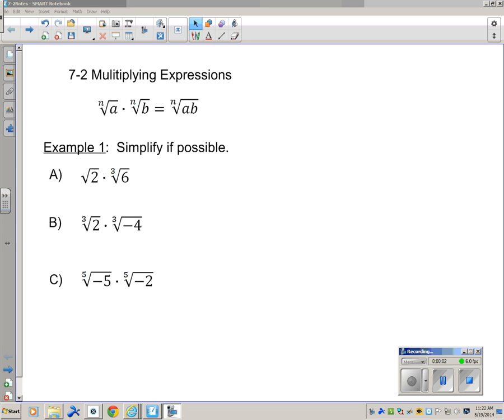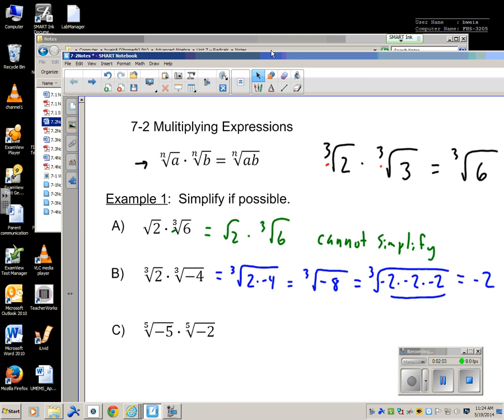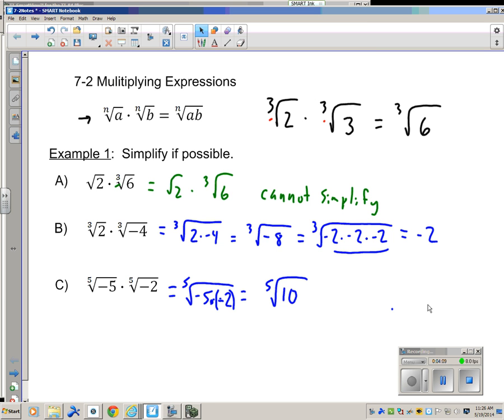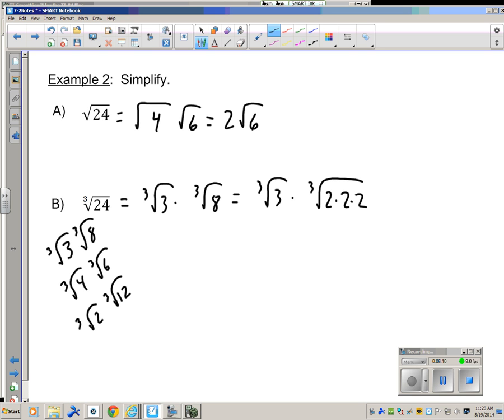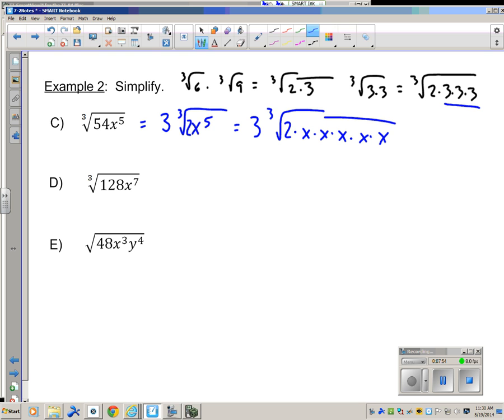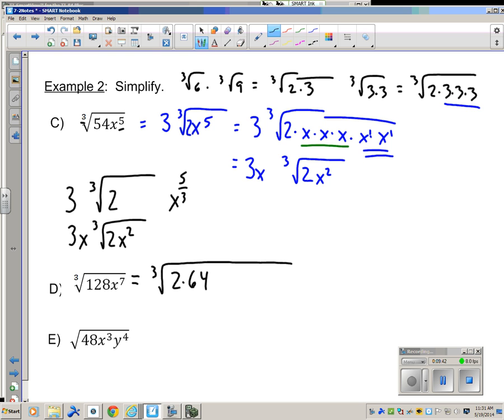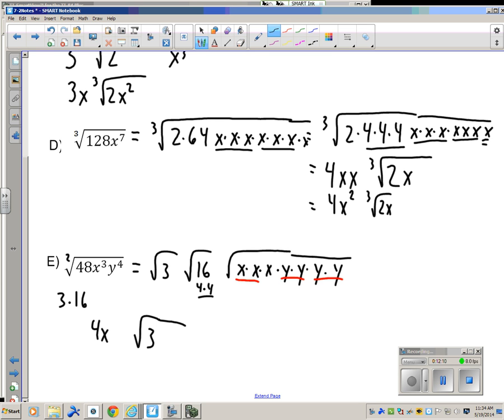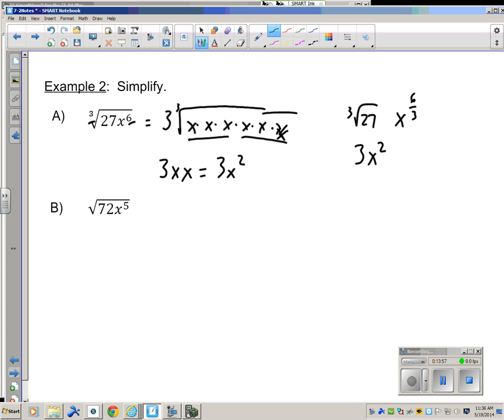7 2 Video